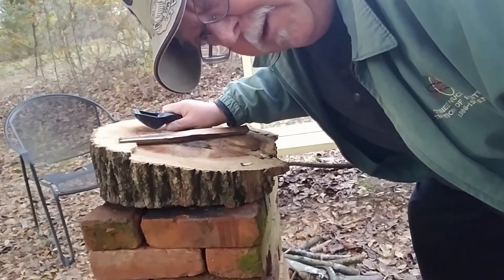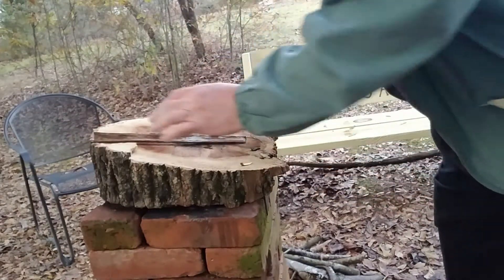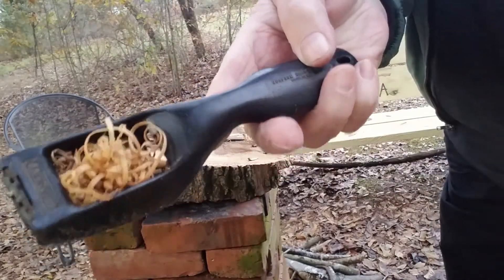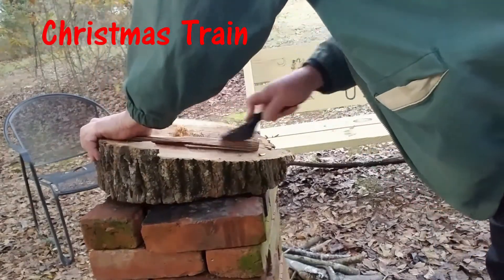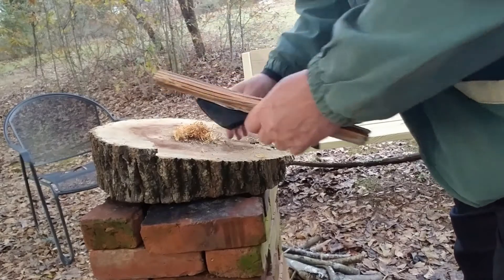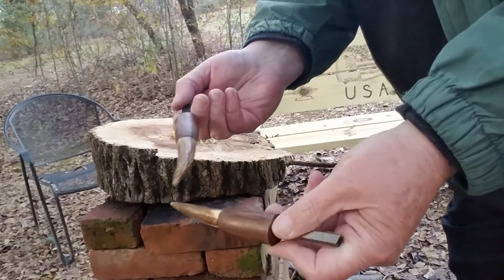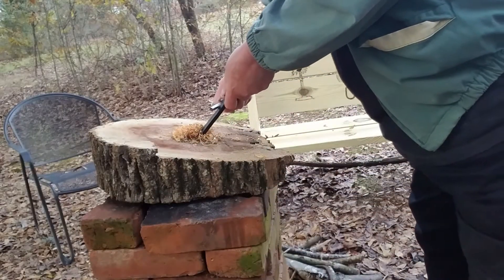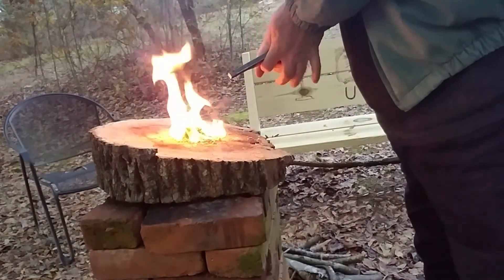12-18-20 Flames for Fatwood Fire it Up Friday.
Late Friday afternoon Fatwood Fire using a hand rasp to get shavings.  The Douglas Fir fatwood lights up with very little effort using the nathan4071 Ferro Rod and high-speed steel striker given to me by Redneck Renegade.